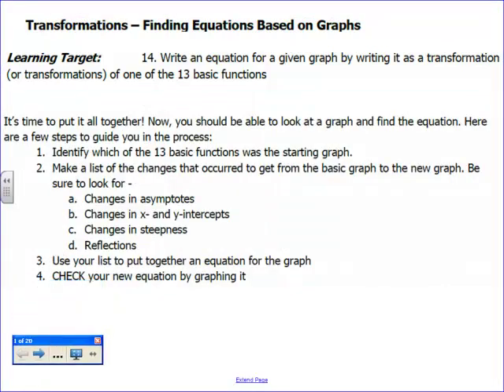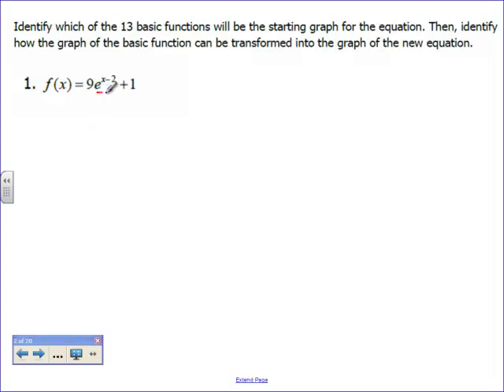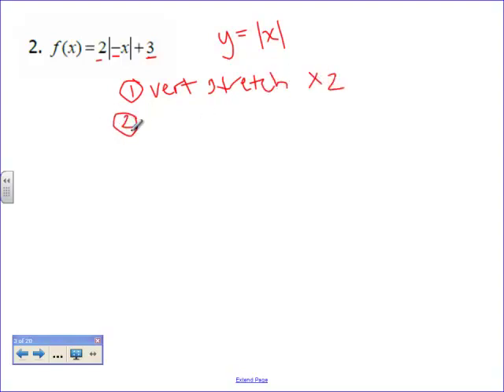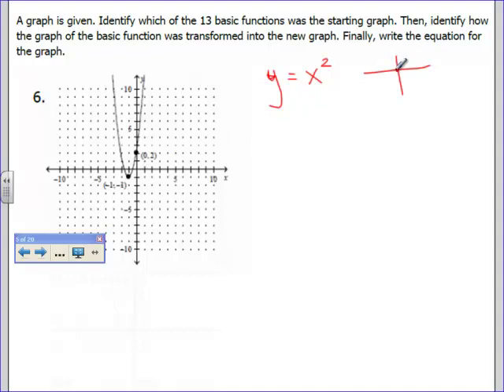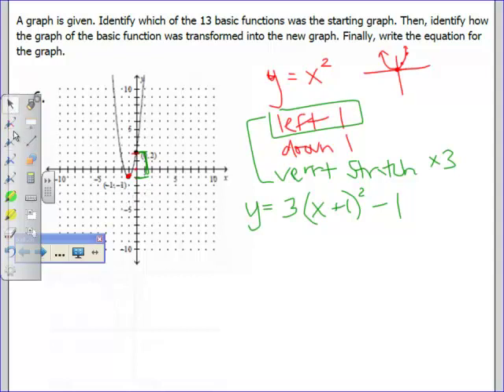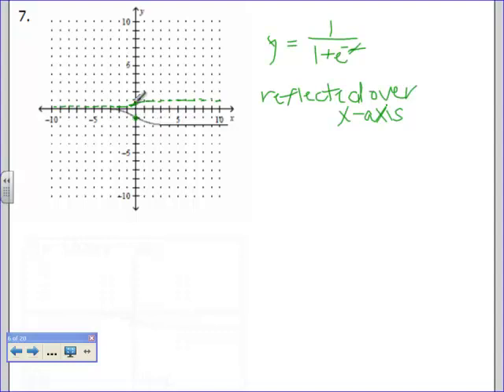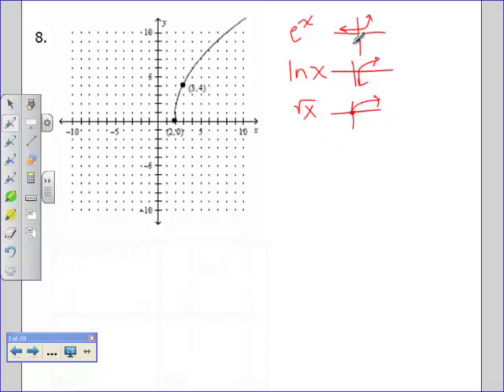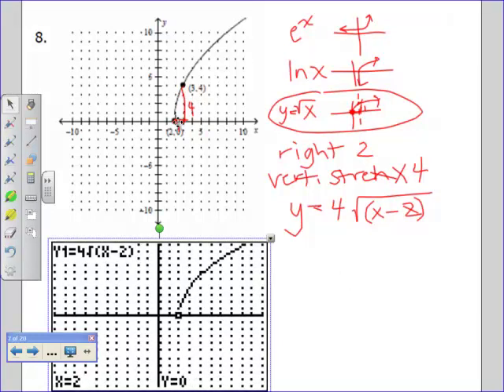Transformations of Functions - Finding Equations Based on Graphs notes.mp4